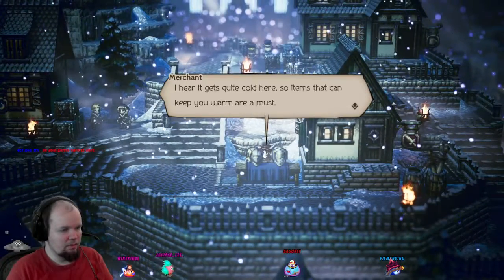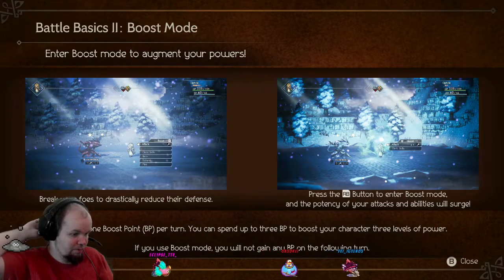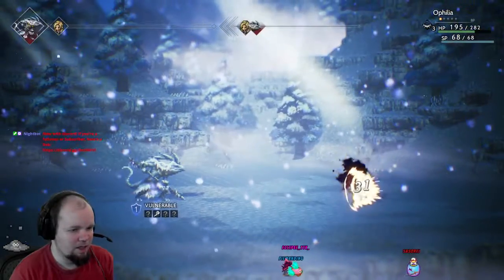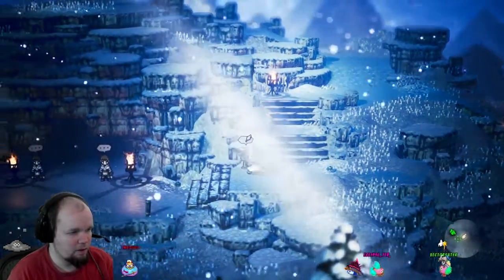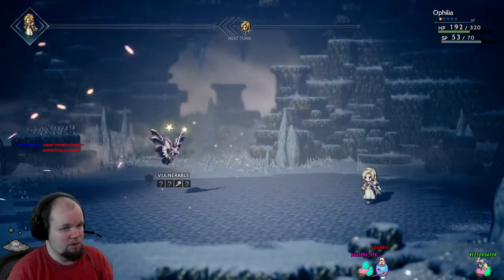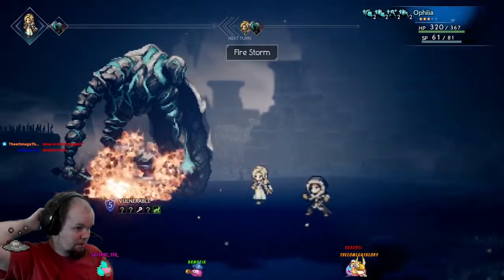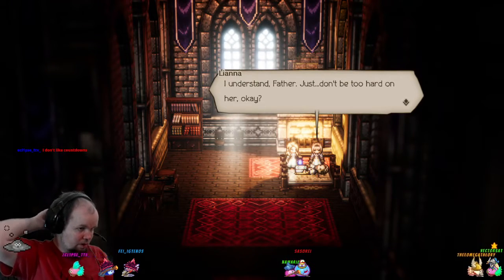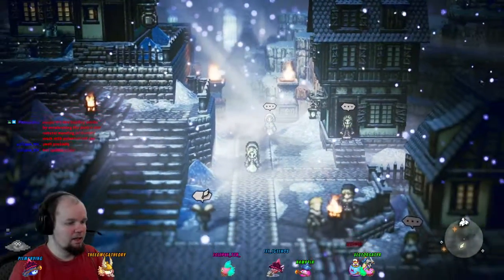Octopath Traveler - 2 - Giving Time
Ophilia and Lianna's father has collapsed and Ophilia decides she needs to take over Lianna's duty to complete the pilgrimage so that Lianna may spend more time with their father.

We get to experience combat for the first time and all its flashy goodness!